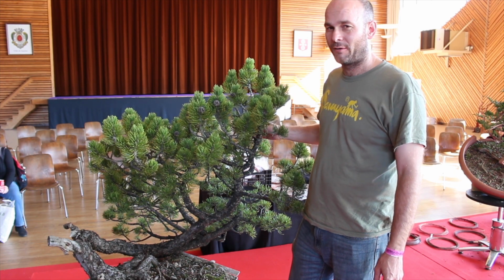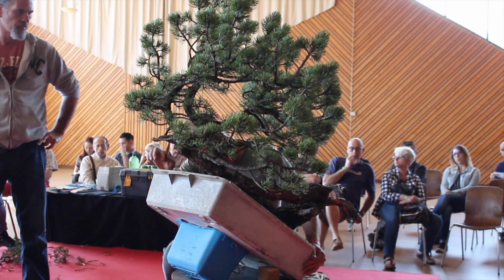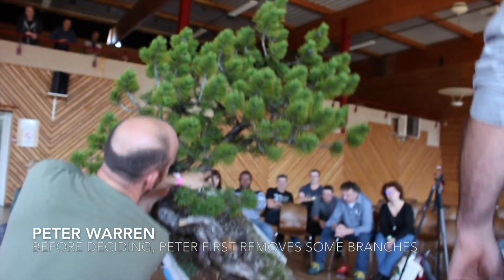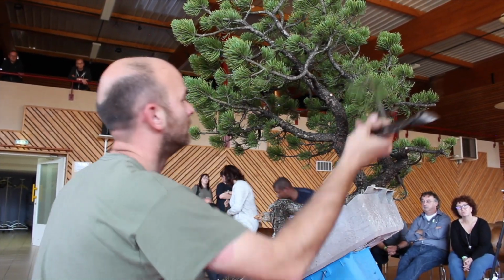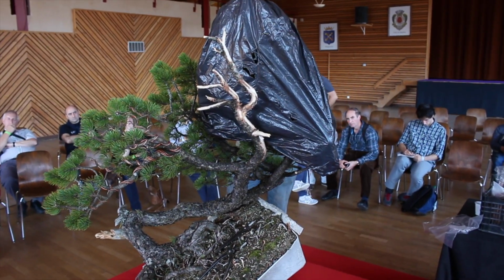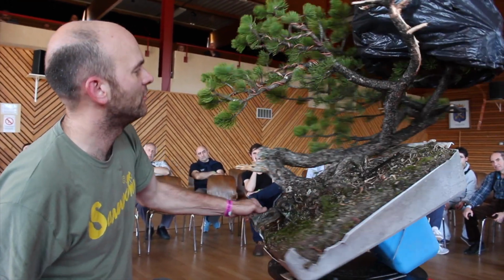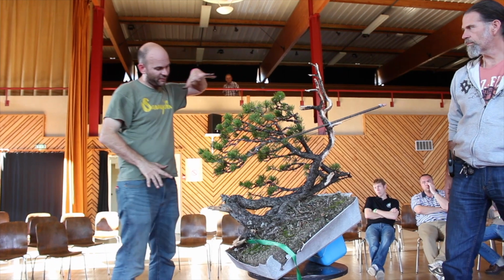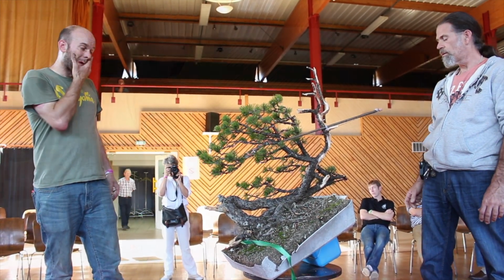Peter Warren styles a Mugo Pine Bonsai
This Pine Bonsai was styled by Peter Warren at the Bonsai San Show.